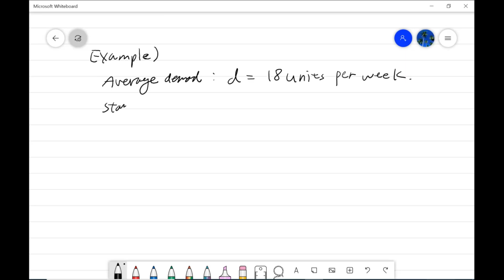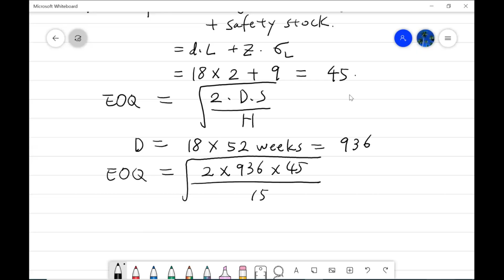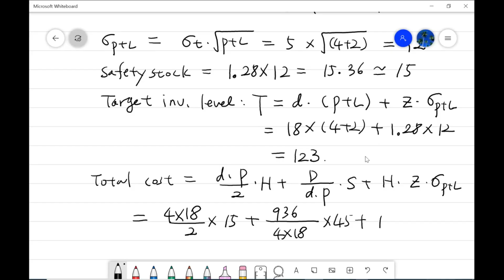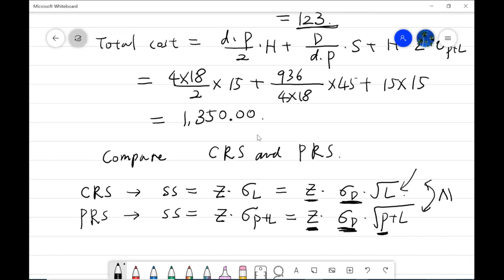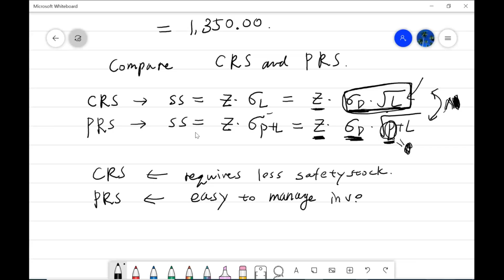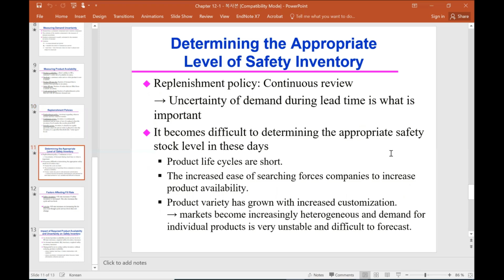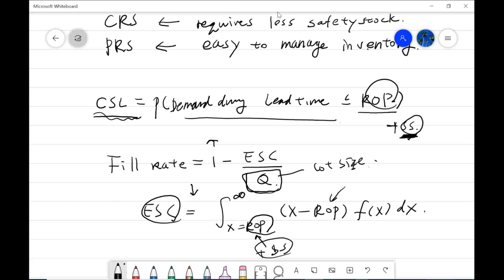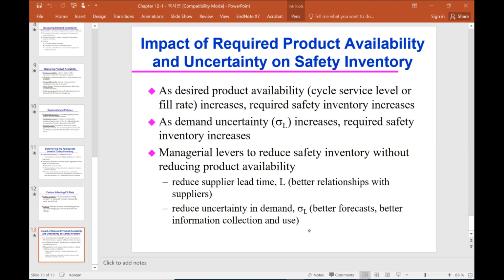SCM Week 12 02